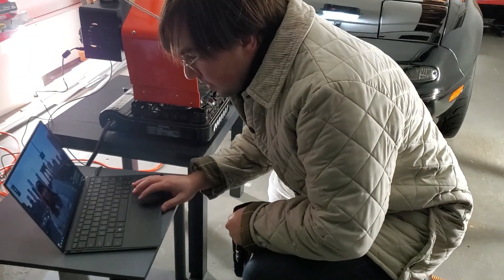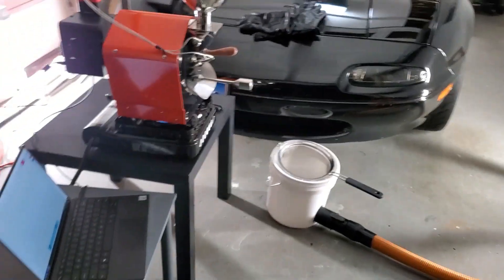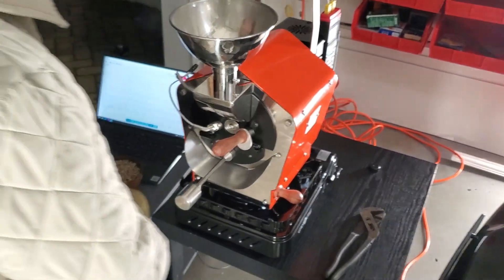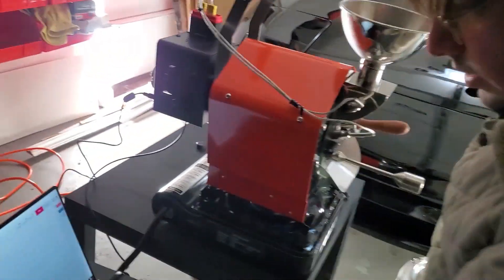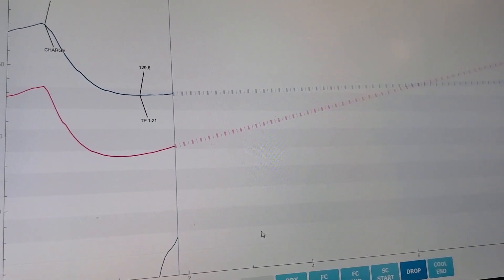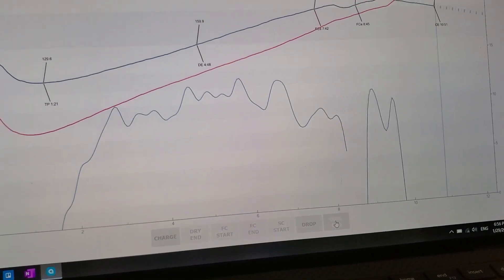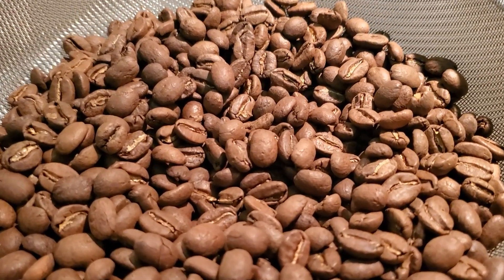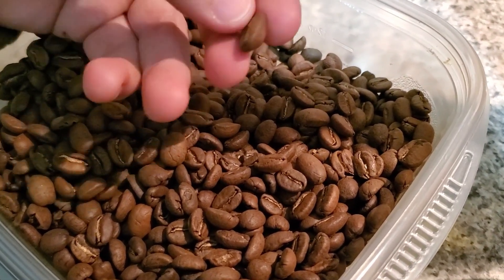Kaldi New Wide 400 - My first true coffee roaster!!!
And here we are, at the latest chapter in my coffee journey: Roasting! I have been perplexed by the craft of roasting coffee since my first job in the industry 4 years ago! It seemed such a daunting task, but something I wanted to eventually learn how to do! A pan roast and LOTS of research later, I settled on purchasing a Kaldi New Wide 400 after flipping a bunch of stuff on ebay to afford it :) This was my very first and completely unscripted go at roasting a real batch of green beans, so please go easy on me haha. Open to any constructive comments on how and what to do to have a better roast next time.

Specs: Kaldi Wide 400, GasOne GS3900P, Artisan